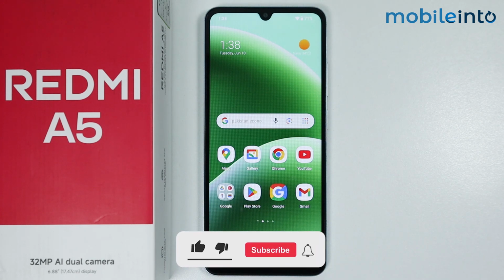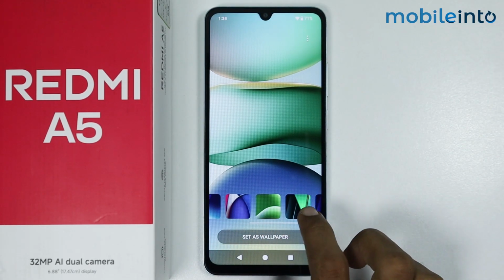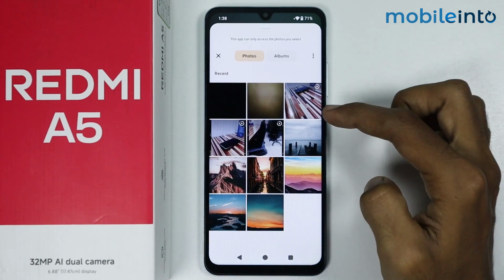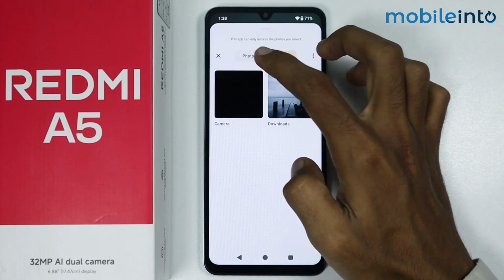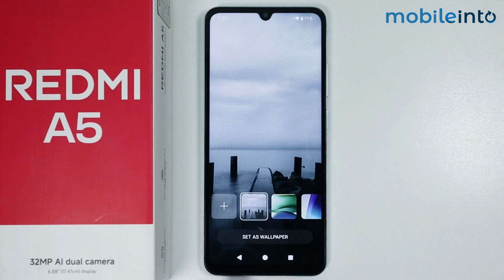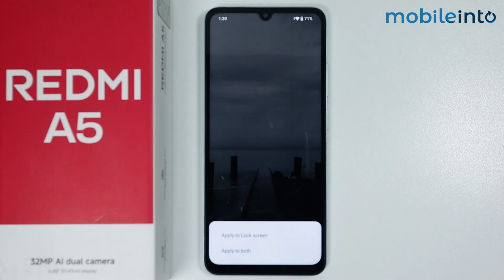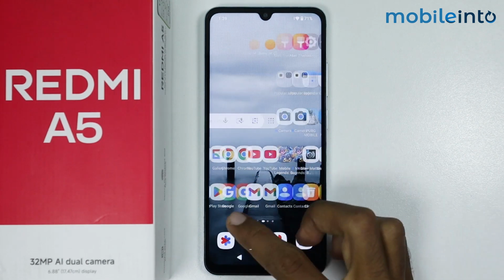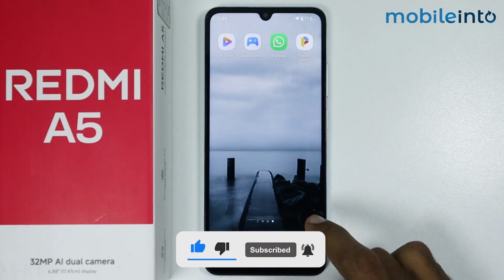How to Set Custom Wallpaper on Redmi A5 - Wallpaper Settings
How you can set custom wallpaper on redmi a5. If you want to apply custom picture, image, photo as an wallpaper or find wallpaper settings in redmi a5, follow these steps.